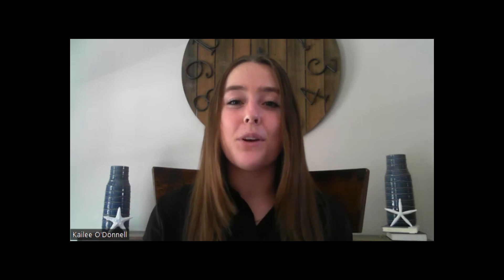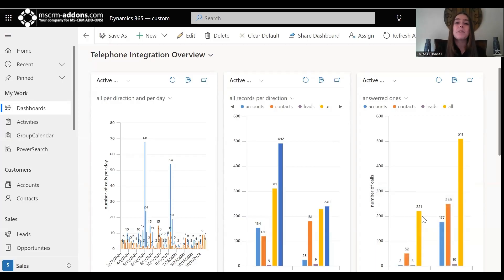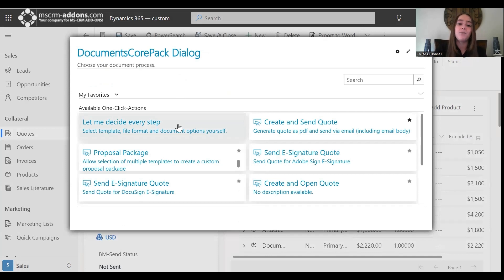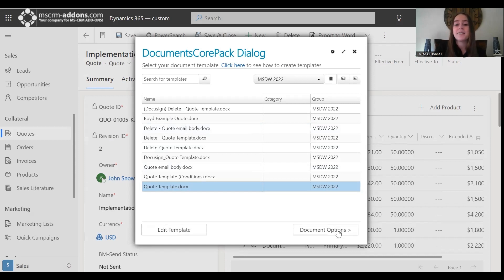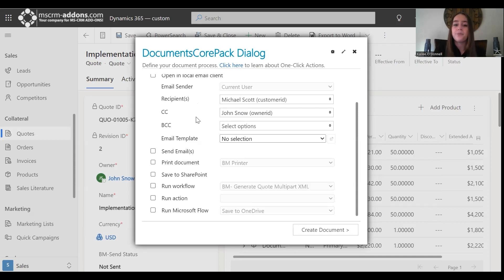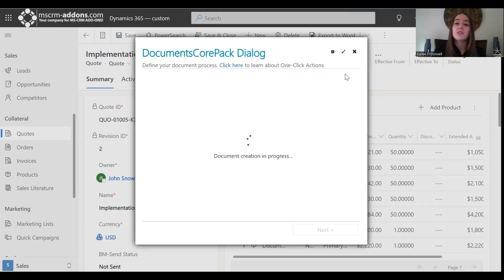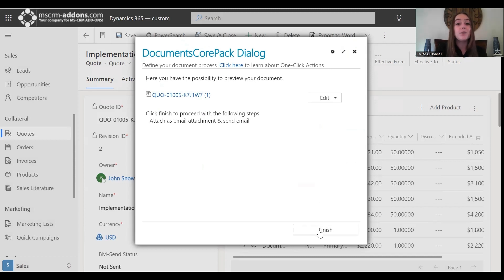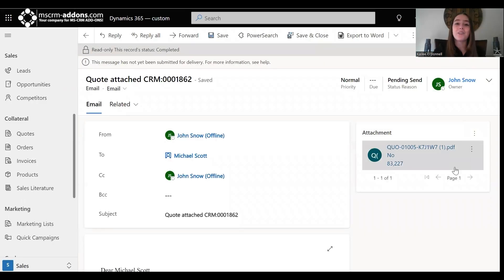DocumentsCorePack Dialog in Dynamics 365 step-by-step guide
In this video, we will walk you through the step-by-step process of using the DocumentsCorePack Dialog in Dynamics 365. You'll discover how effortlessly you can generate a document with just a few clicks, attach it to an email, and promptly send it using the DocumentsCorePack Dialog.